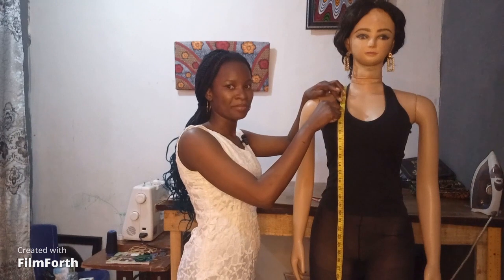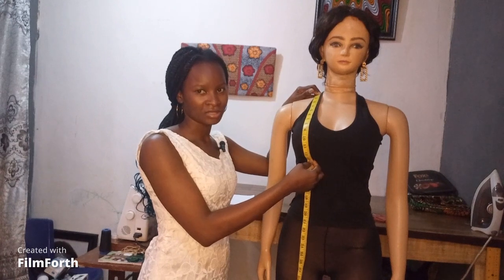How to take proper body measurements (Beginners friendly)